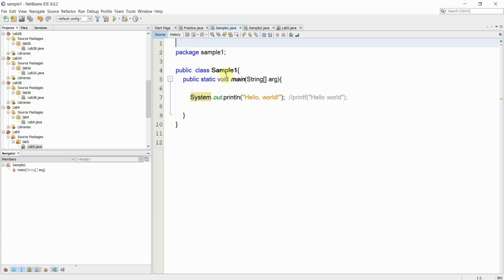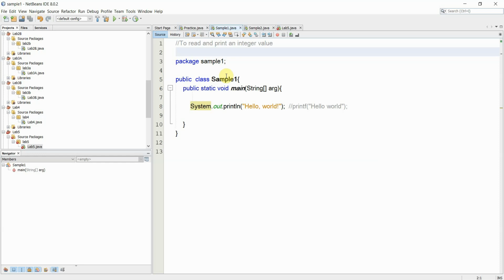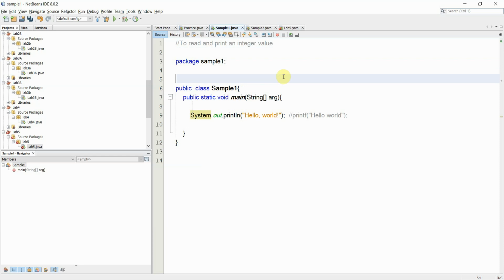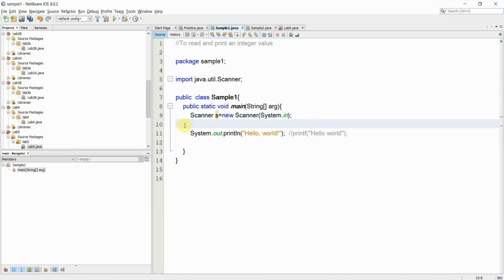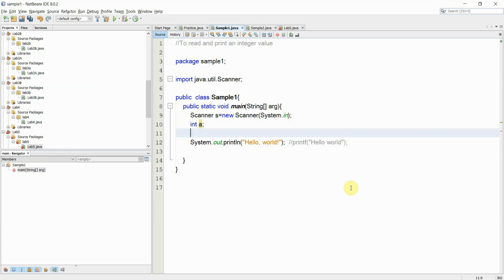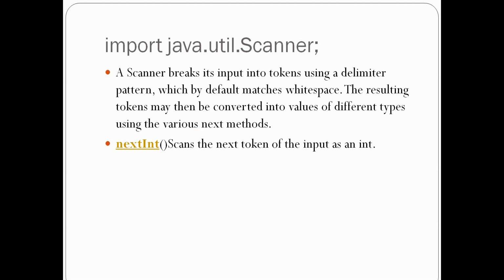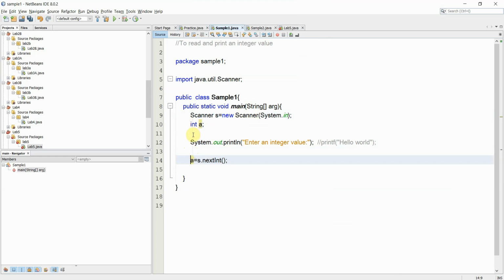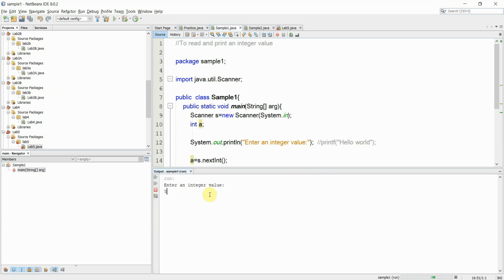Sample_Read Integer